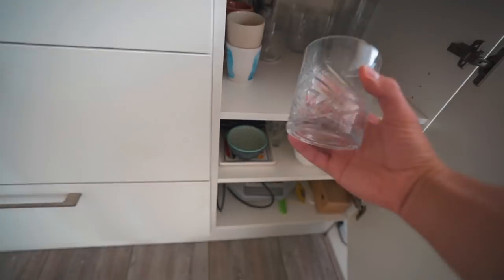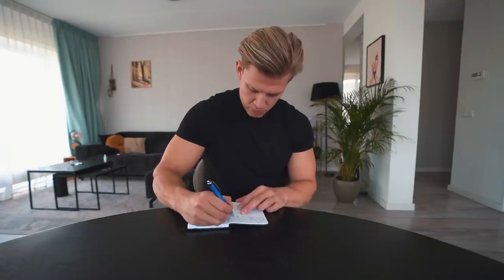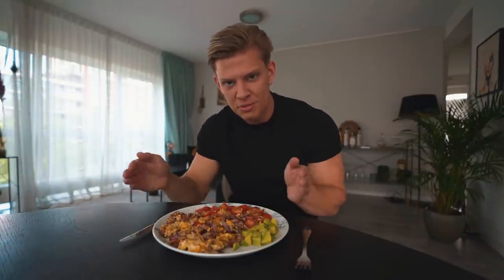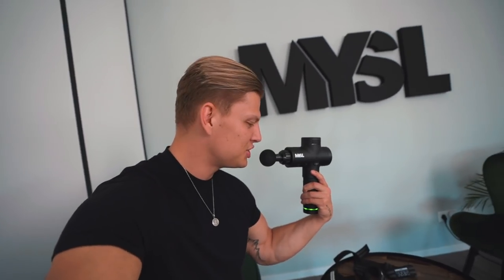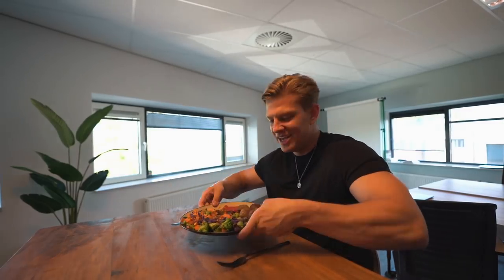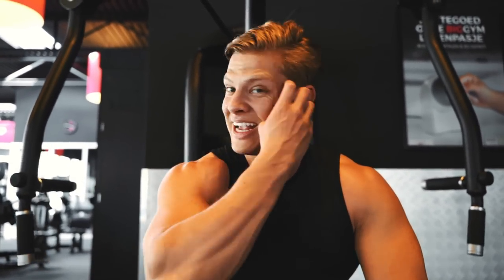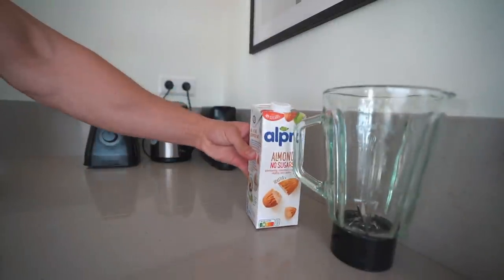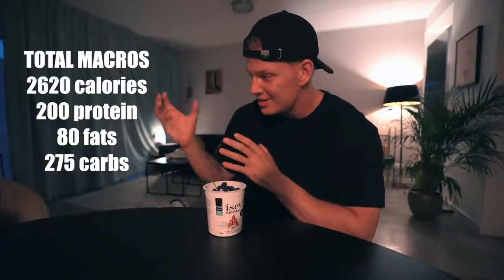MY DIET FOR FAT LOSS & HIGH PERFORMANCE (using Intermittent Fasting)